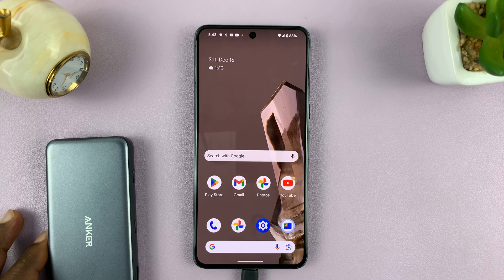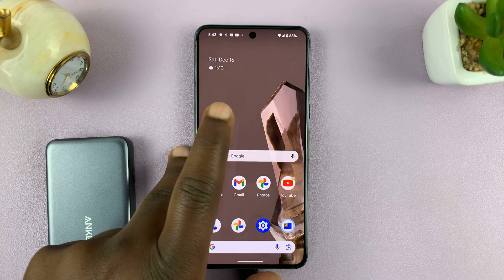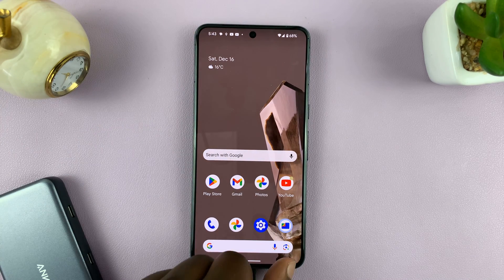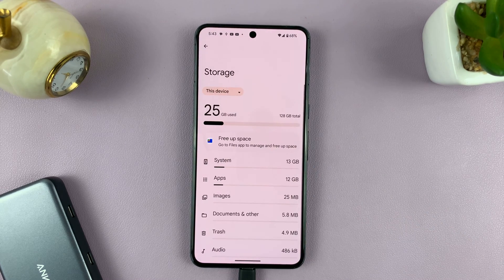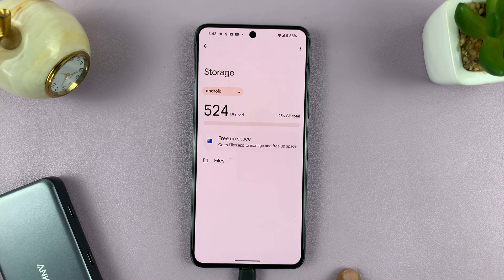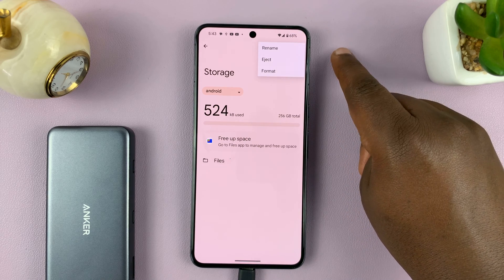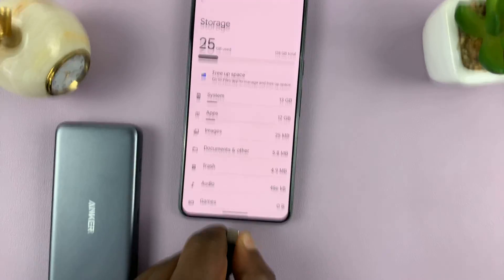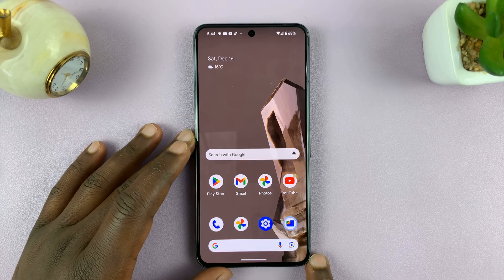How To Unmount USB Accessories On Android (Google Pixel)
Learn How To Unmount USB Accessories On Android (Google Pixel).

Welcome back, tech enthusiasts! In this step-by-step guide, we'll walk you through the process of unmounting USB accessories on your Google Pixel Android device. Whether you're looking to safely disconnect external storage or other USB peripherals, we've got you covered.

If you've ever wondered how to properly unmount USB accessories on your Google Pixel, this tutorial is for you. Follow along as we navigate the settings and ensure a safe disconnection process for your external devices.

1. Open the Settings app and select Storage. Then select the USB accessory.

2. Tap on the three dots in the top right corner and select Eject. You can now safely remove the device from your phone.

Cell Phone Tripod Adapter